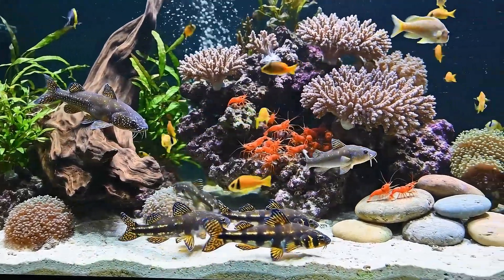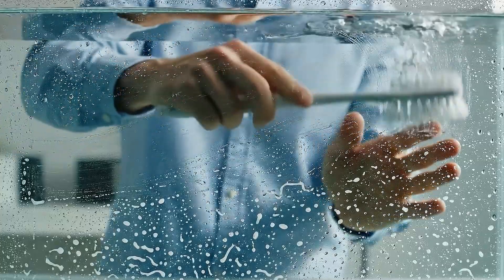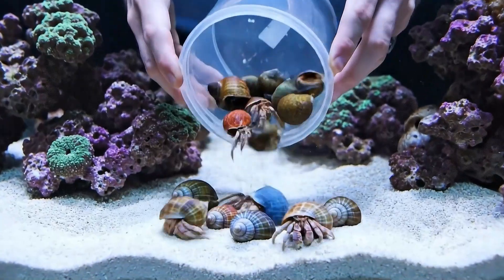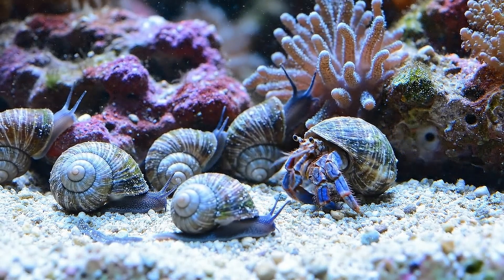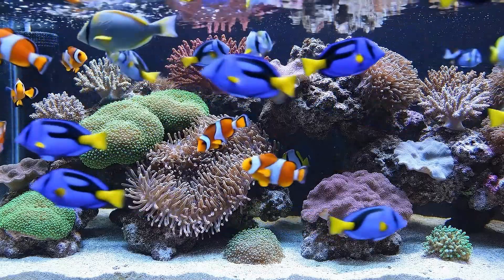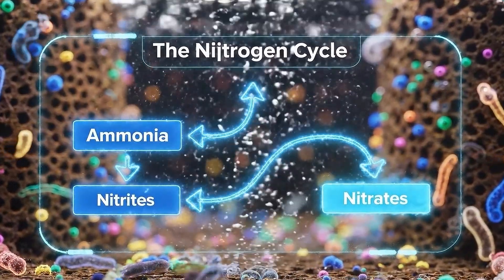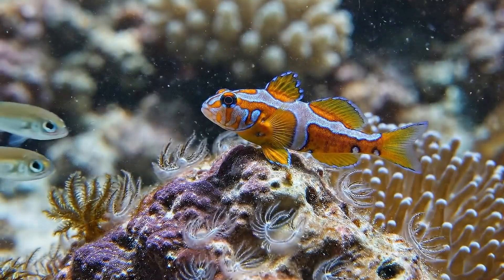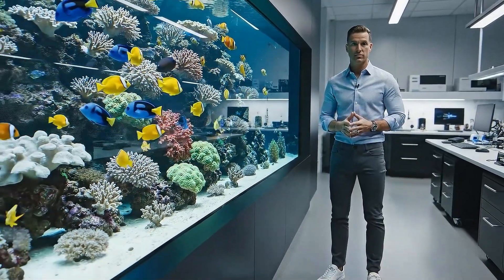Mini Ocean – From Day 1 to Day 100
microecosystem miniocean Dr. Plants
Today, I built a real miniature ocean. Saltwater, live sand, tiny rocks, natural algae, and a lighting cycle that mimics sunrise and sunset. After preparing the environment, I introduced 100 tiny ocean creatures into the ecosystem. Then, I simply watched how they reacted, how they adapted, and how this tiny ocean changed over time.

This is a real experiment — calm, slow, and focused on natural behavior. If you enjoy tiny ecosystems, unusual experiments, and small worlds evolving on their own… Welcome to this miniature ocean.

microecosystem miniocean calmscience ecosystem Dr. Plants